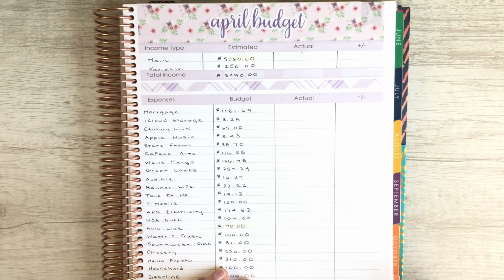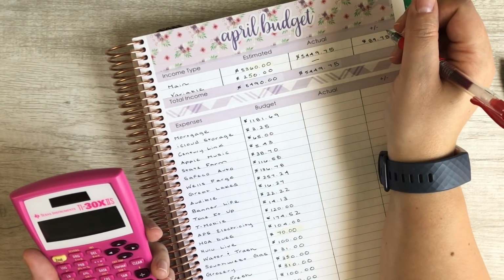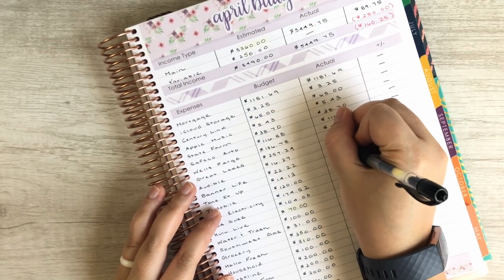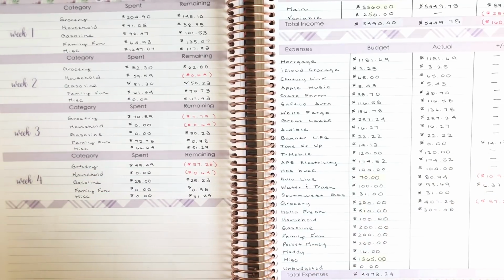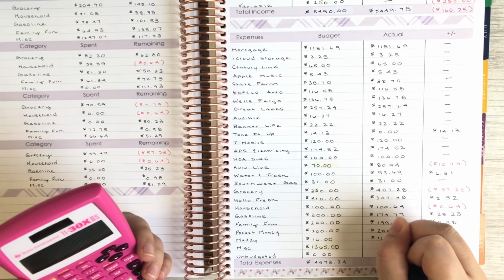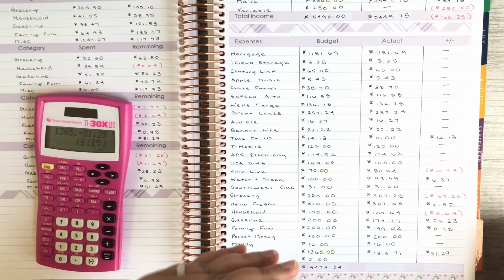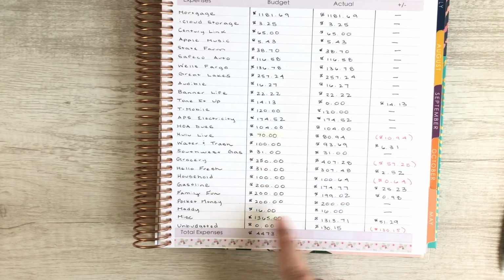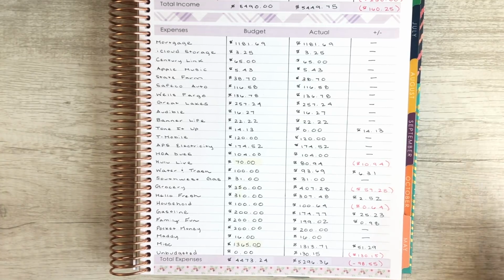Monthly Budget Results | April 2019 | Erin Condren Deluxe Monthly & Sara Marie Stickers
Hey friends!

In today’s video, I am sharing our monthly budget results for April 2019.

Xoxo,
Stephanie Anne

MISC BUDGETING & PLANNING PRODUCT RECOMMENDATIONS:
Pilot G2 Pen
Vera Bradley Deluxe All Together Crossbody
Savvycents Wallet
Dave Ramsey’s Total Money Makeover book
Financial Peace University
Fossil Fiona Tab Clutch Wallet
Cash Dividers & Labels from A Time for Everything on Etsy